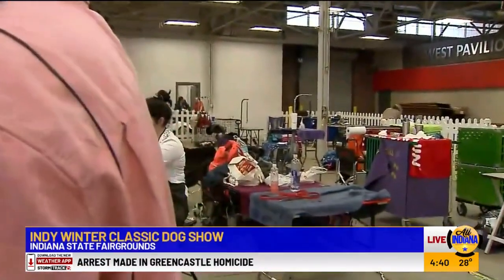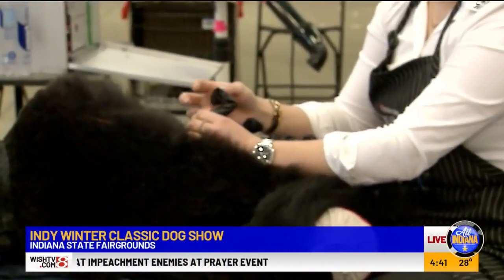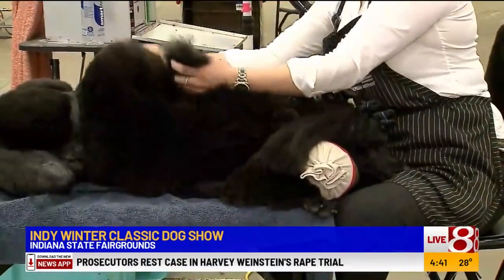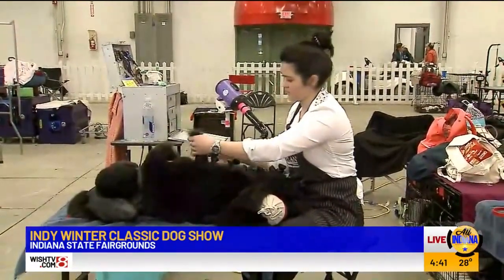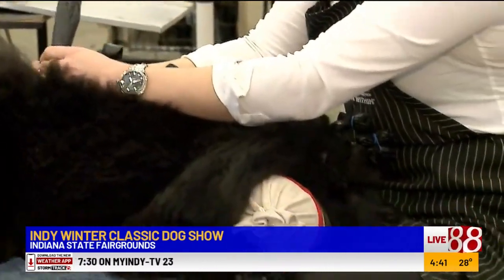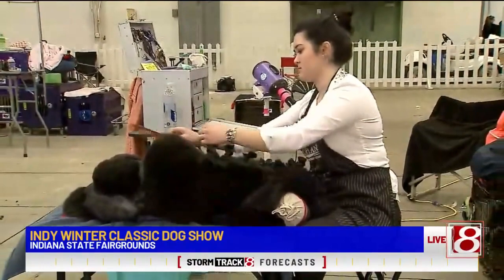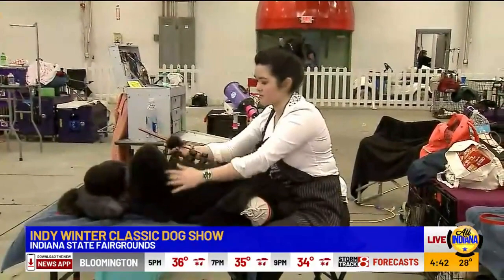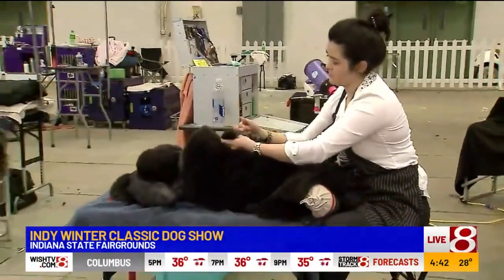Indy Winter Classic Dog Show at State Fairgrounds